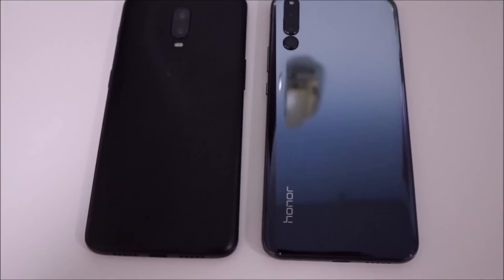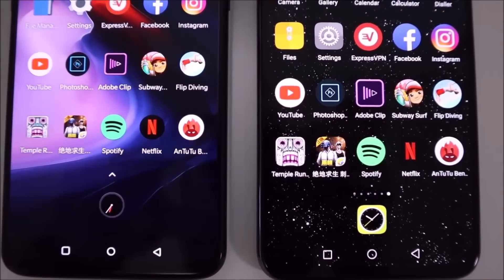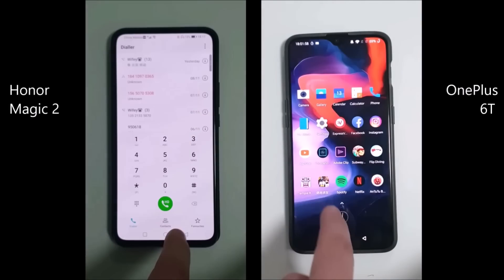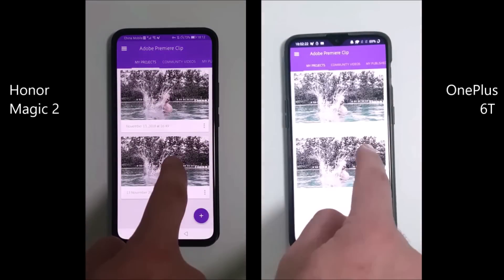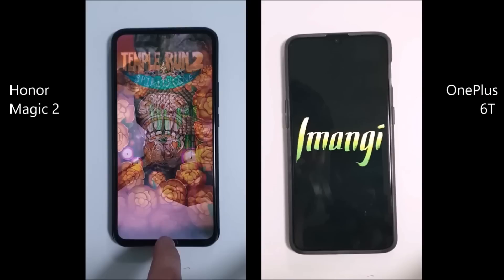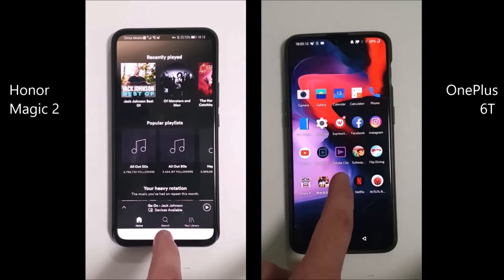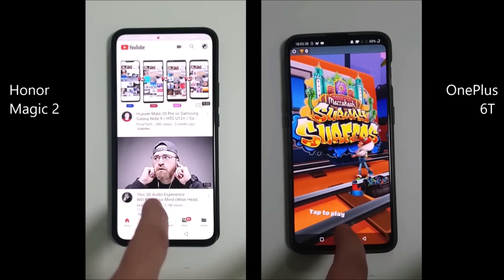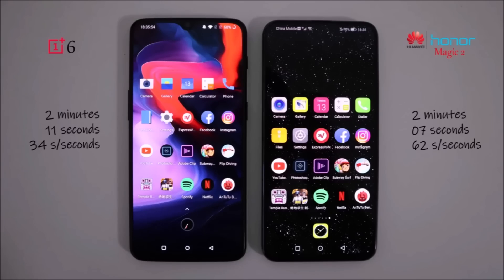Honor Magic 2 (Kirin 980) vs OnePlus 6T (SD845) Speed Test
Speed test comparison between Honor Magic 2 and OnePlus 6T. Which phone do you think will be faster?

●M4twice - Dark [Bass Rebels Release]